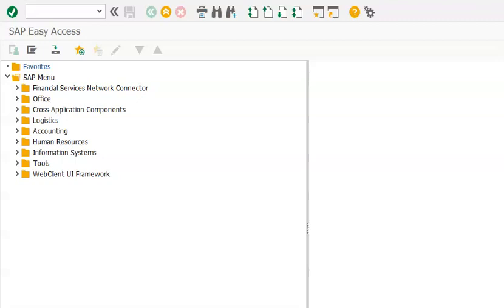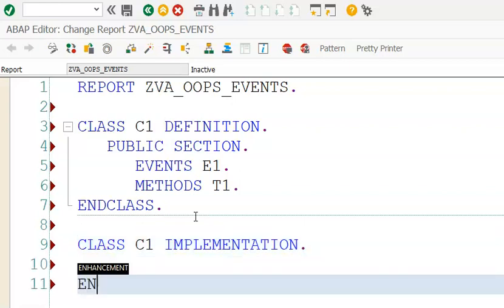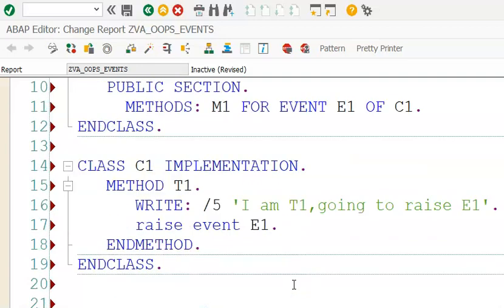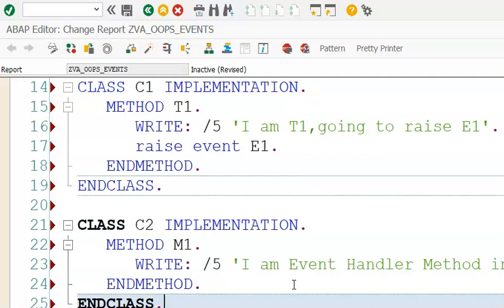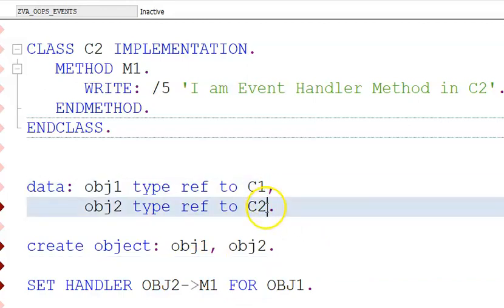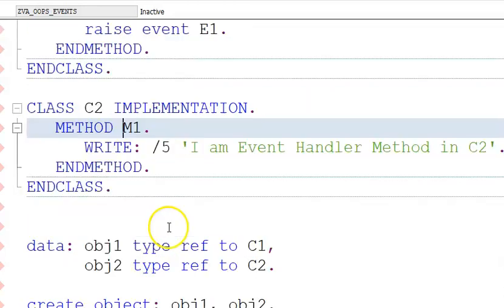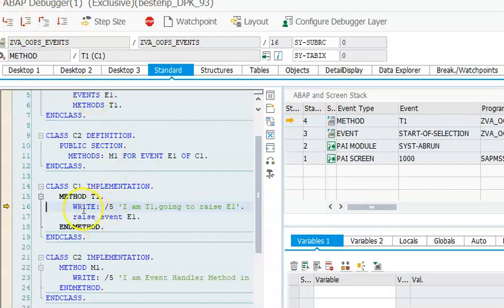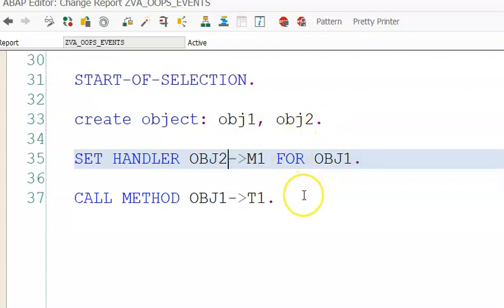SAP ABAP OOPS Events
Event concept in SAP ABAP OOPS